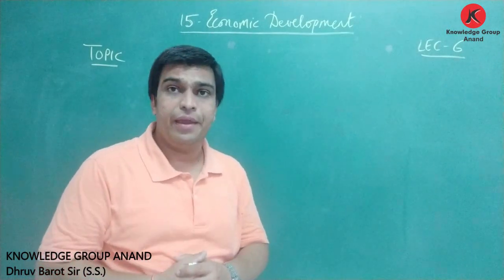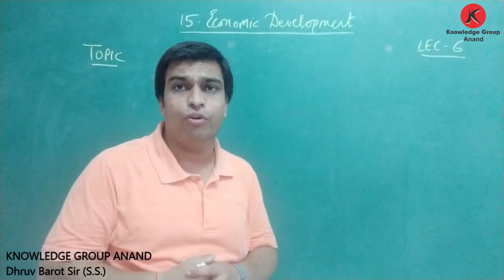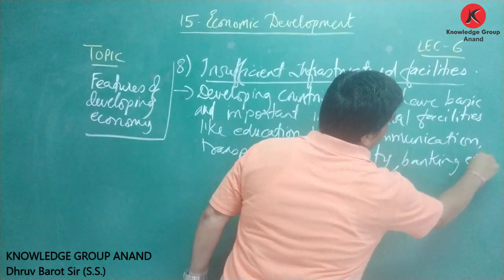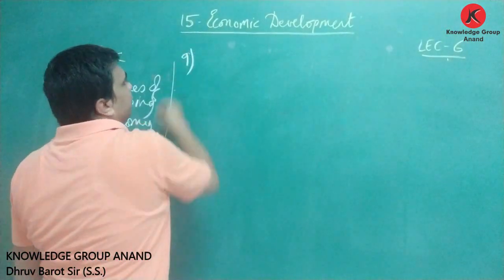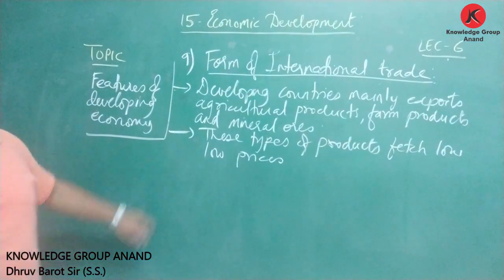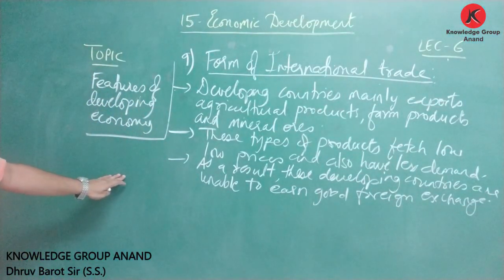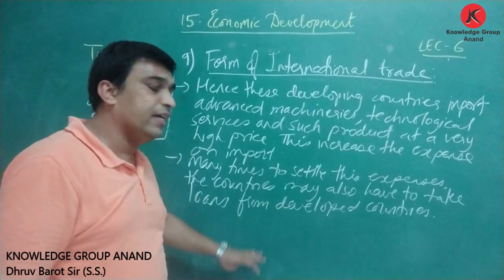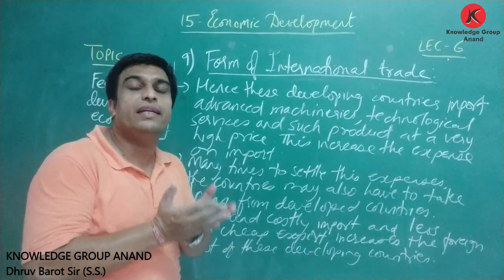Class 10 - Eng Med - S.S - Ch: 15 Economic Development - Part 06